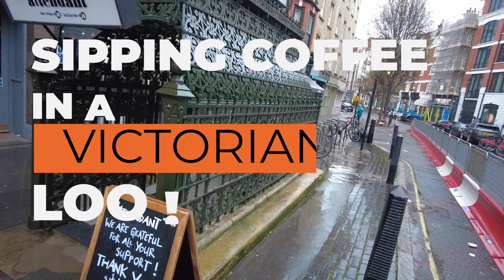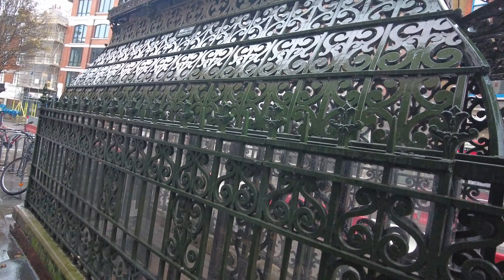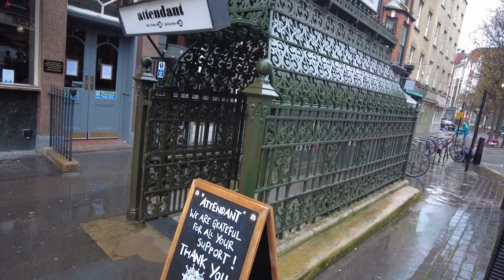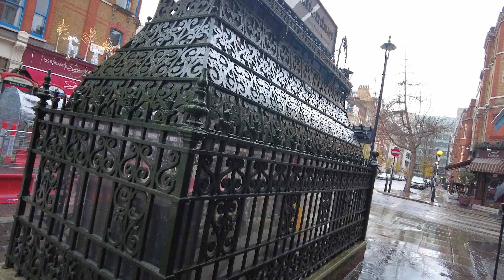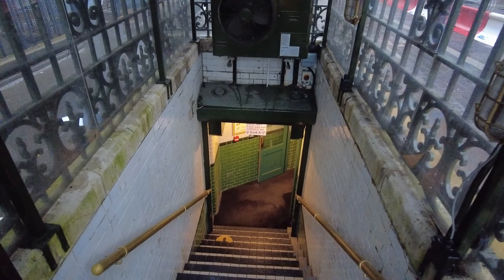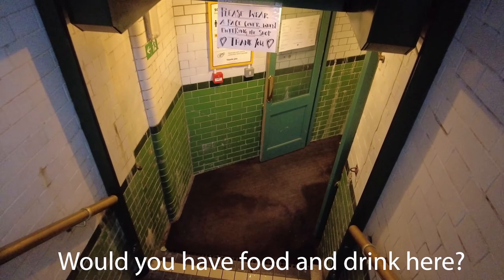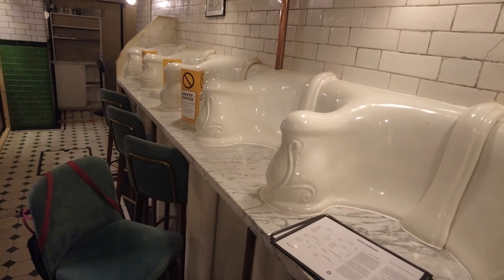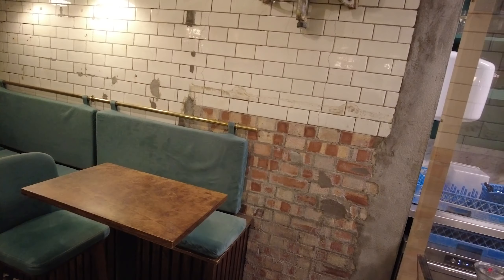You Won't Believe Where This Cafe Is Hiding!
Would you pop into a Cafe in a Toilet? Have a drink or eat in a Toilet Cafe? Well, we did and it was fun! The Attendant Fitzrovia London is a Cafe in a Victorian Public Toilet. This pretty unique and quirky coffee roaster renovated an 1890's Victorian public toilet that had stood vacant for 50 years and turned it into this underground homage to the "spend a penny" hygiene conscious Victorians. We popped in and had a quick look around and drank some coffee in the men's urinals!
They have a few more locations dotted around London, you can check them out at:-

Like the music we use? We get it from these 2 sites below:-

See and buy our latest top kit for YouTubing and Travel Essentials in our Amazon shop